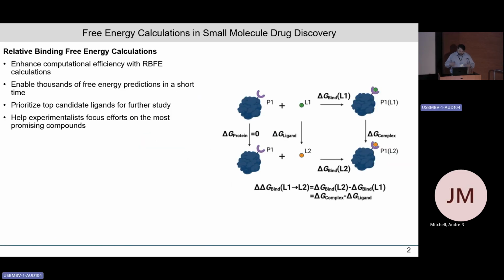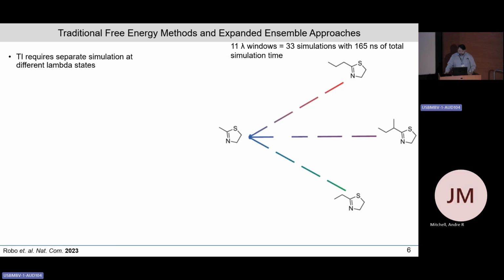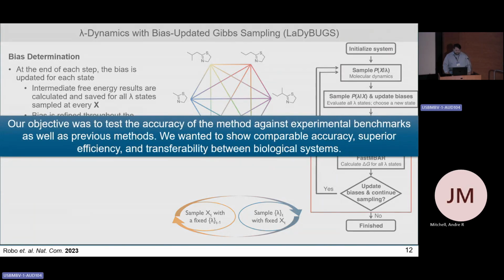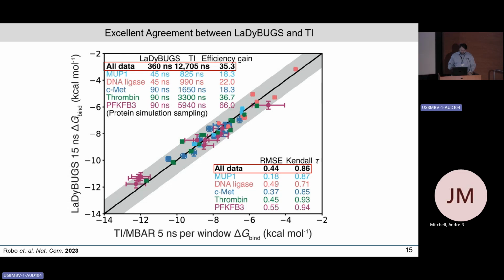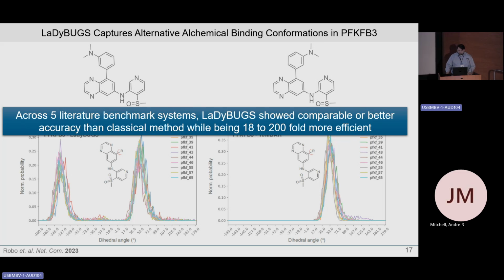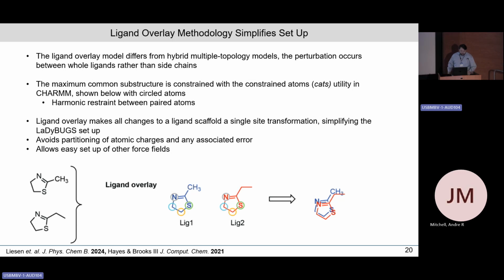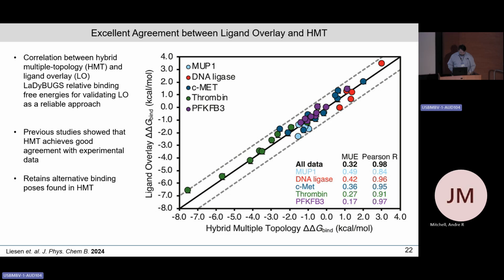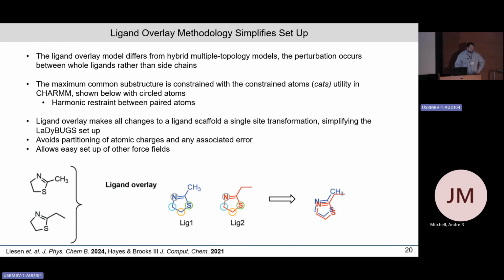FEW 2025 Day 2: Michael Liesen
Title: Implementing Ligand Overlay in λ-Dynamics with Bias-Updated Gibbs Sampling (LaDyBUGS) as an Alternative Topology Model for Free Energy Calculations